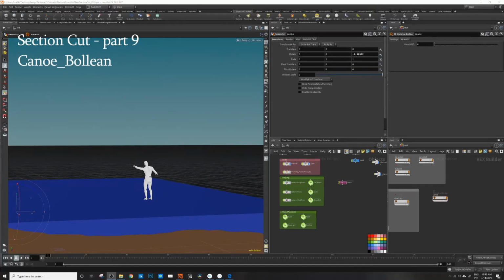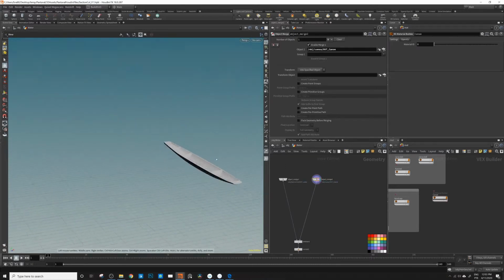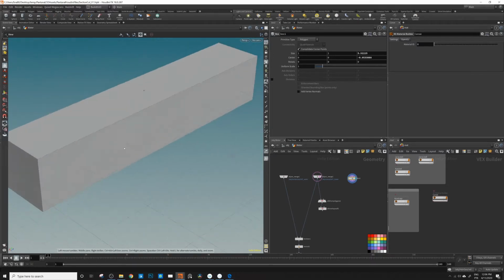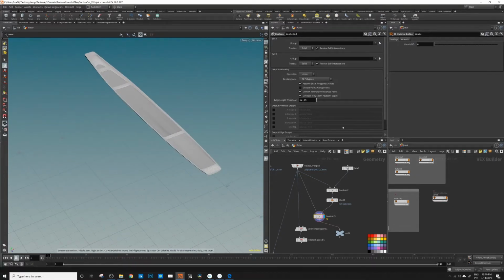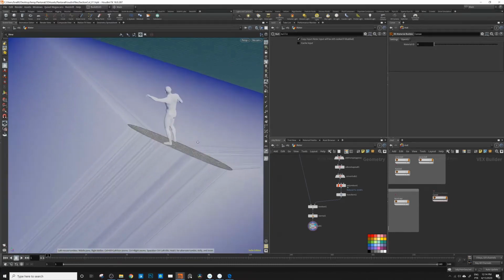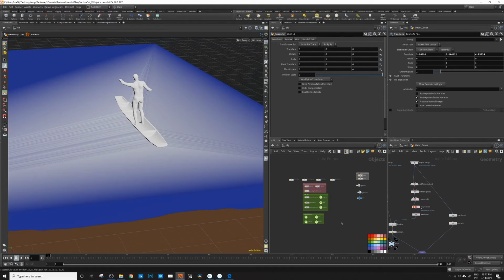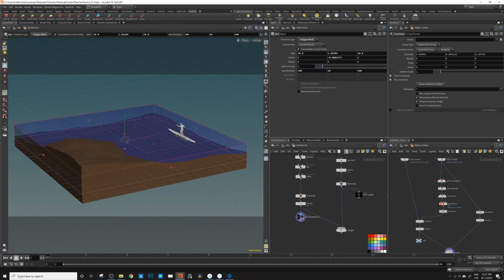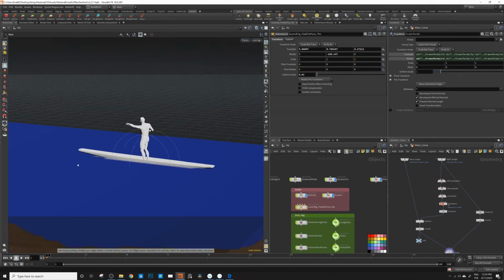SectionCut Part09 canoe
Here is episode 09 / 11 of this series covering the construction of this section cut of a terrain using Houdini, Substance Painter and rendered in Redshift.
We will cover some technics for placing the canoe in the water using boolean operations.